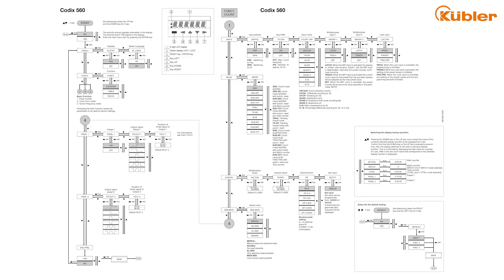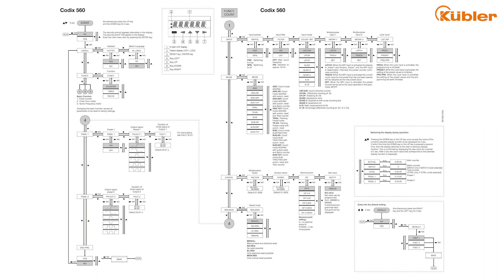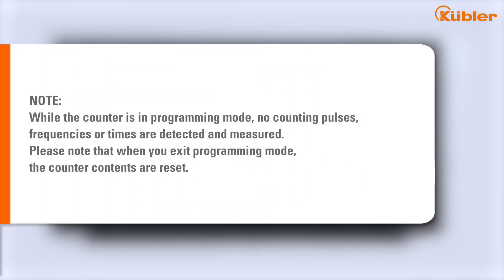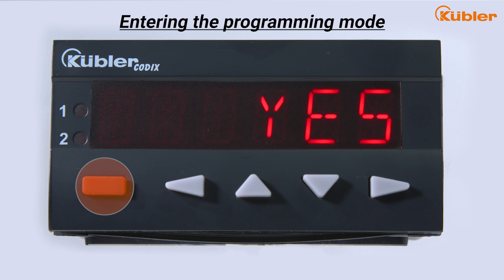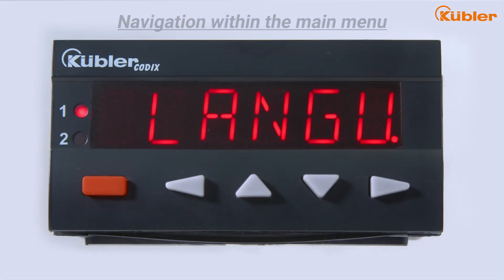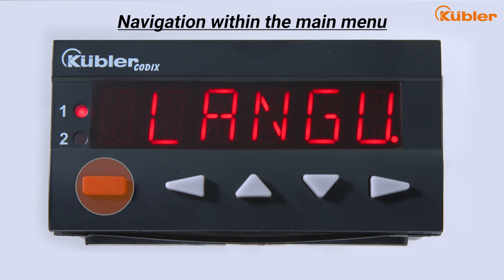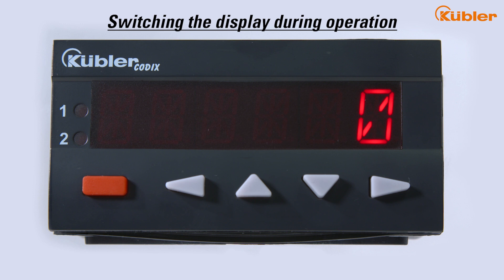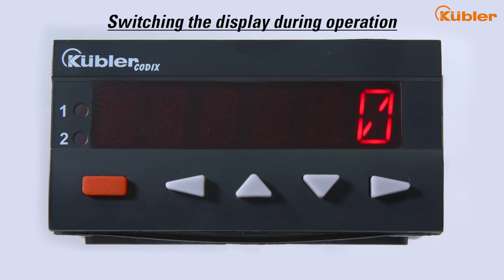Tutorial Kuebler Preset Counter Electronic Codix 560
Introducing the Kuebler Preset Counter Electronic Codix 560 Tutorial:

The Codix 560 combines a preset counter, tachometer, hour meters/timers, and position display into a single, versatile device.
00:00  Start
00:20  Package contents
00:25  Mounting
00:41  Programming overview
01:20  Important note
01:35  (01) Entering the programming mode
02:14  (02) Navigation within the main menu
02:36  (03) Navigation within the submenu
03:09  (04) Change language settings
03:30  (05) Setting parameter values
03:53  (06) Setting numerical values
04:14  (07) Exiting programming mode
05:12  (08) Switching the display during operation
05:42  (09) Preset setting during operation
06:20  (10) Setup preset parameter sets

This impressive multi-function preset counter, the Codix 560, streamlines programming with automatic help texts displayed on a generous 14-segment LED screen, ensuring user-friendliness. Effortless operation is facilitated by clearly marked cursor keys, and even users wearing gloves can easily operate the sizable front keys.

With a 14 mm high LED display, the Codix 560 ensures excellent readability, even from a distance and in challenging lighting conditions.

Exciting news: The Codix 560 has an RS232/485 interface featuring MODBUS support and a CR/LF protocol.